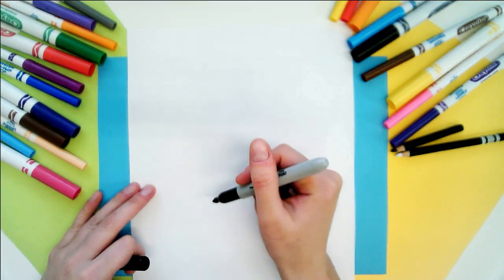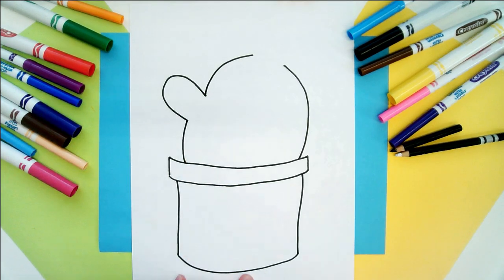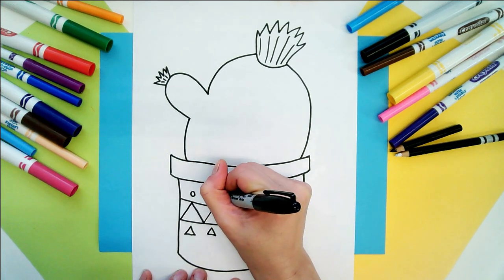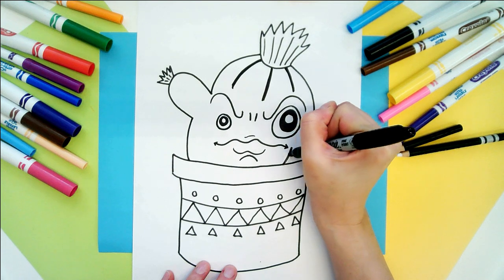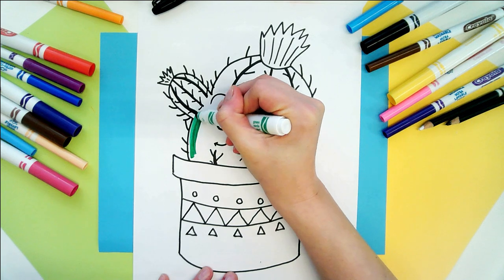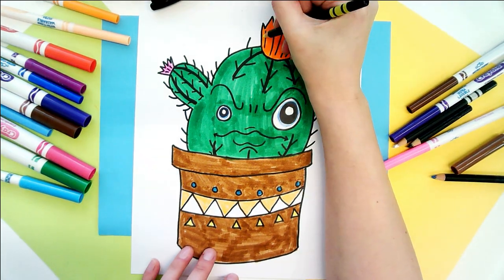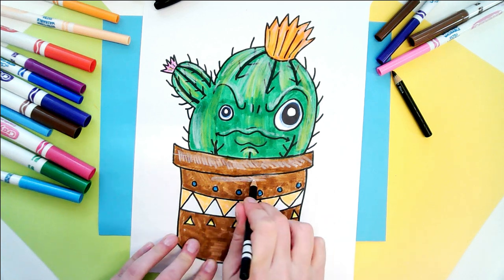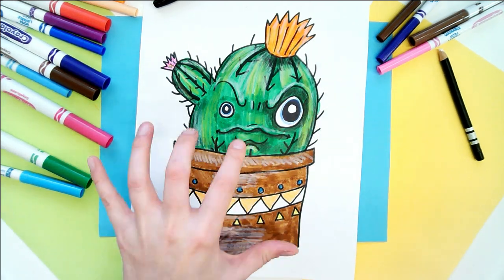How-To Draw an Angry Cactus, Draw a Cartoon Cactus step-by-step lesson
Learn how-to draw a cartoon, angry cactus! This is a fun, hands-on drawing tutorial. Create a super cute and easy to do art piece using felt markers and pencil crayons. This is a quick and easy, hands-on drawing and art tutorial that you can do at home or in the classroom. Perfect for Teachers or at home to pass the time and learn a new skill!

Ms Artastic